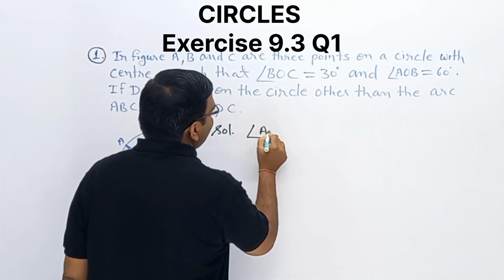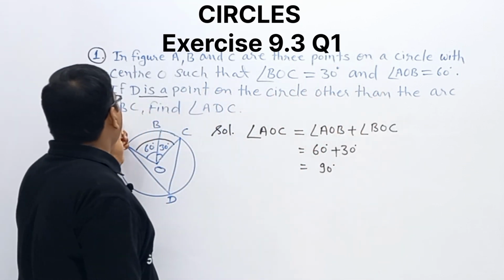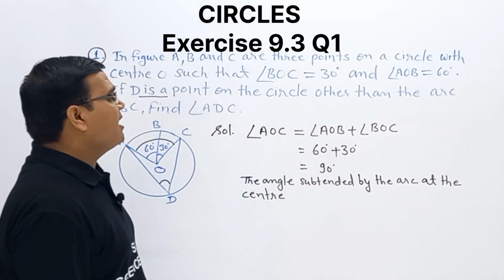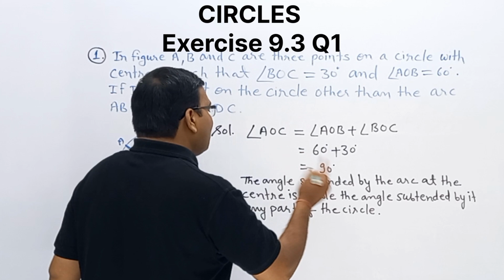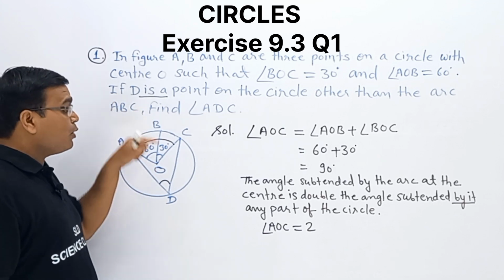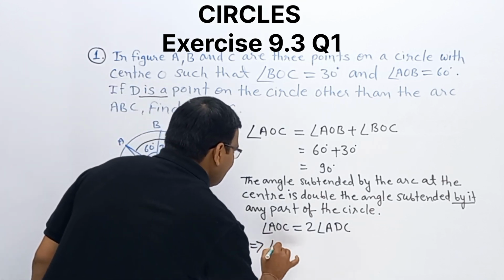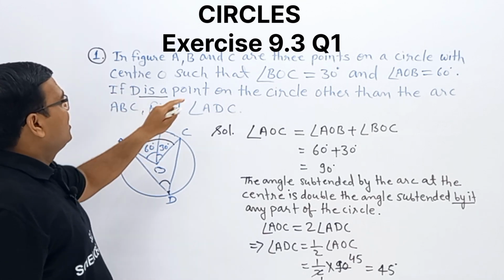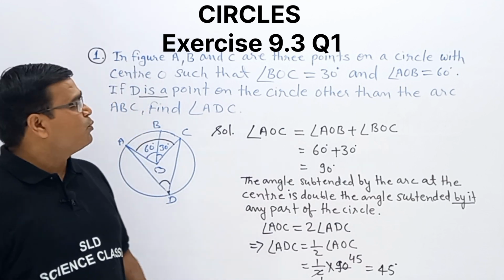Class 9 Maths | Chapter 9 | Circles | Exercise 9.3 Q1 | NCERT | CBSE | RBSE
circles
ch 9 circles class 9th
circles class 9th exercise 9.3 Q1
Class 9 Maths Chapter 9 circles exercise 9.3 Q1
circles class 9 exercise 9.3 Q1
maths ncert
maths for class 9
mansi maths

You can also follow me at:
Instagram.com/sldscienceclasses